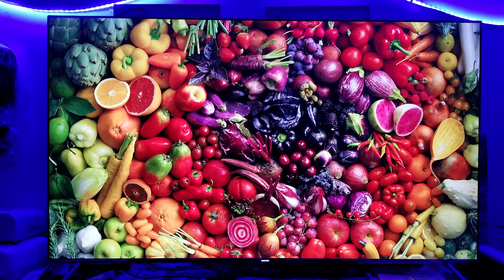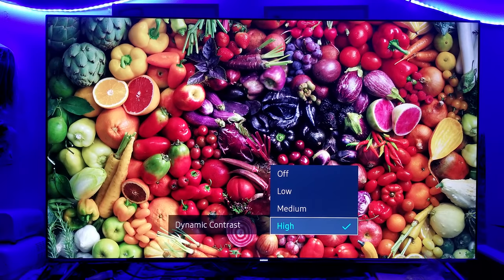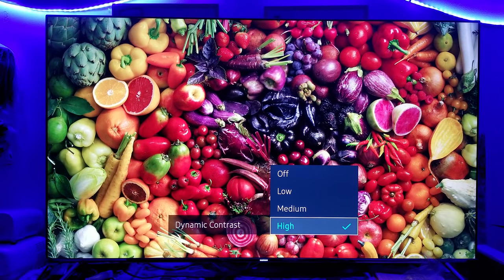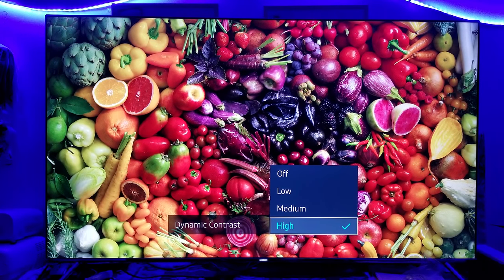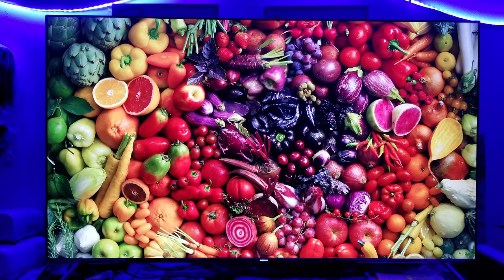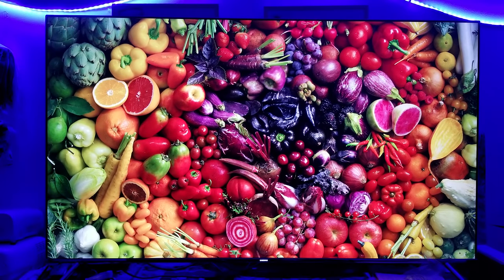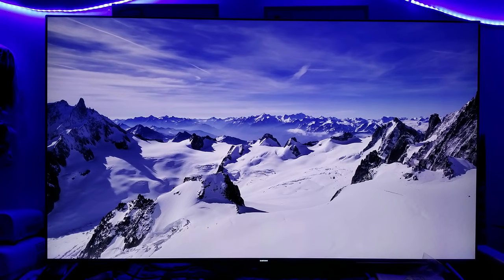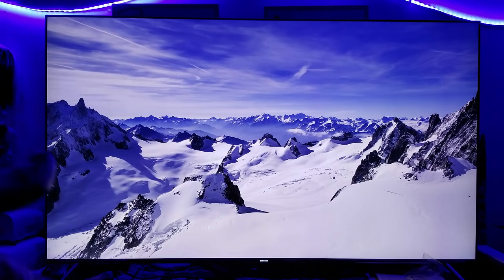Samsung KS Series in 2016 was way ahead of it's time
On this 20 minute long video I will talk about Samsung's 2016 Ks-8000 Series & why it was ahead of it's time back then .